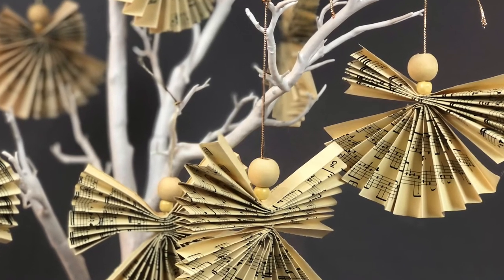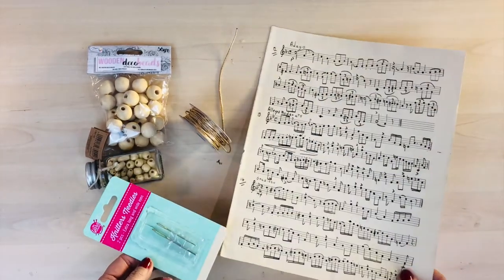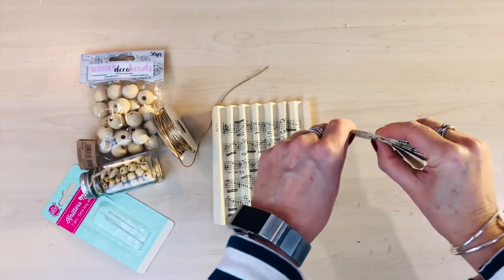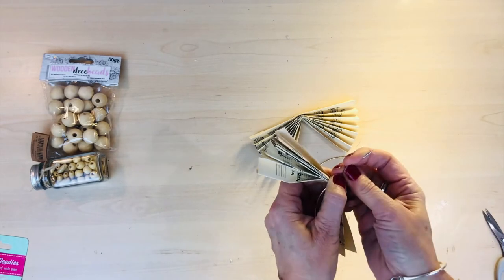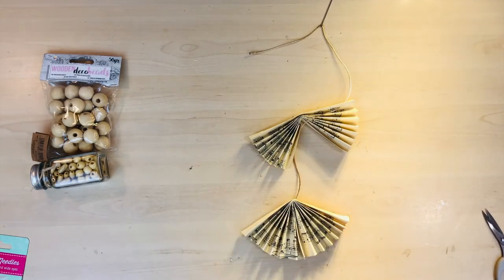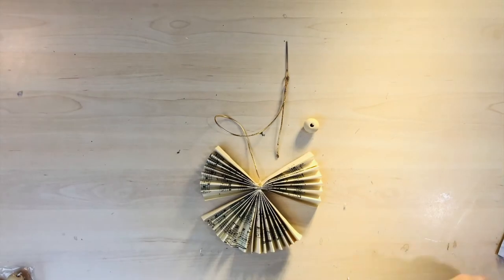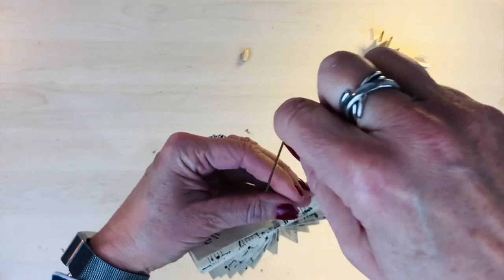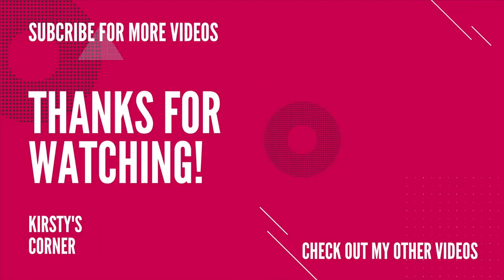DIY Christmas Angel Decoration | Sheet Music Ornament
In today's video I would like to show you how to make these Christmas Angel Ornaments. They are easy to make with only a few items.

You will need:
Music sheet
String/thread
Wooden Beads
Needle
Glue
Scissors